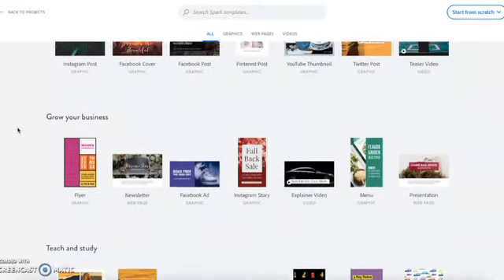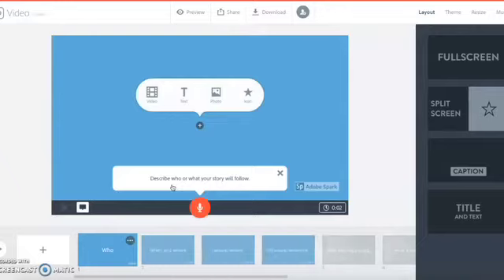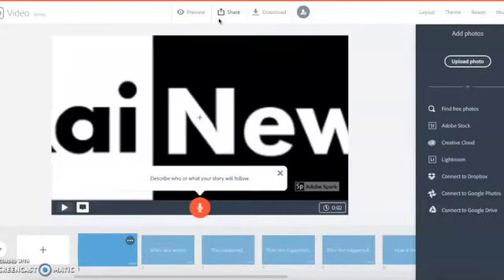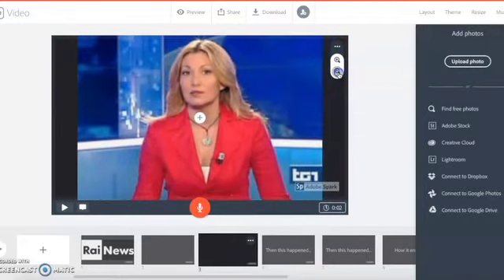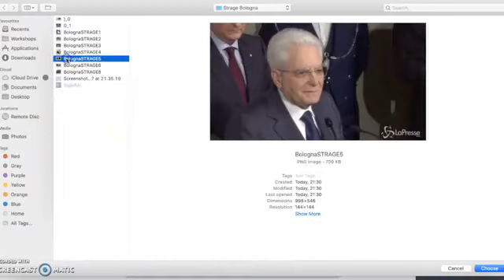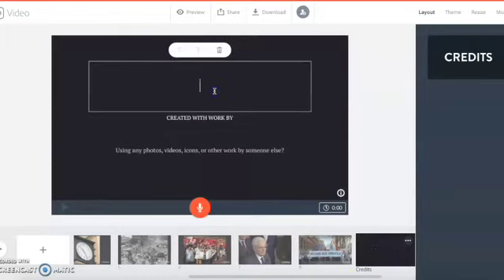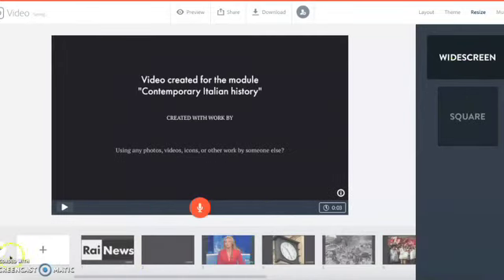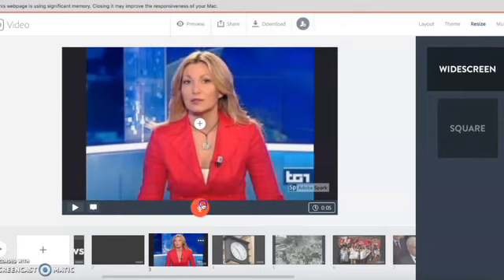Making Videos: Digital Methods in Modern Languages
A video tutorial produced for the MLO Digital Modern Languages tutorial special collection
Author: Emanuela Patti

Video published on Digital Modern Languages playlist for the ''Critical Digital Pedagogies in Modern Languages – a Tutorial Collection' publication